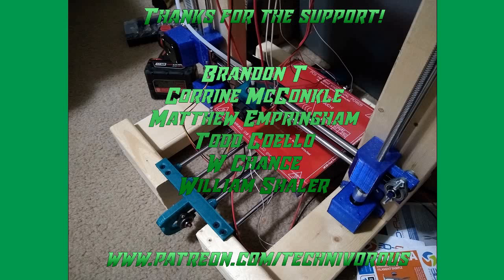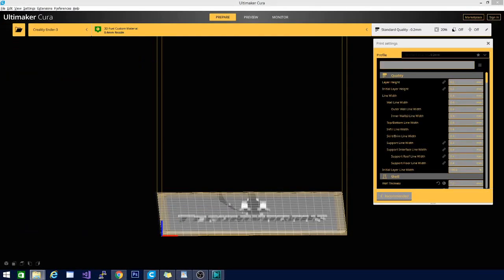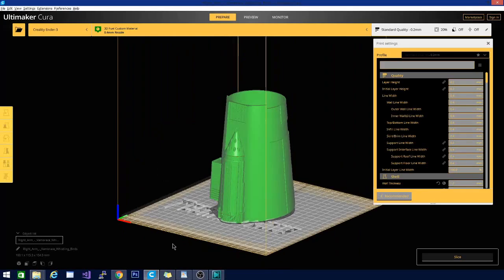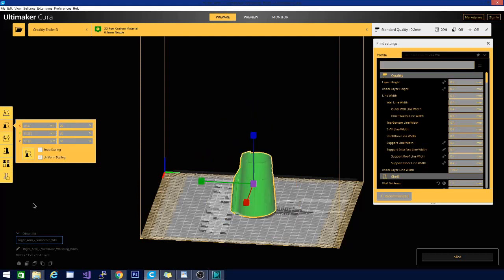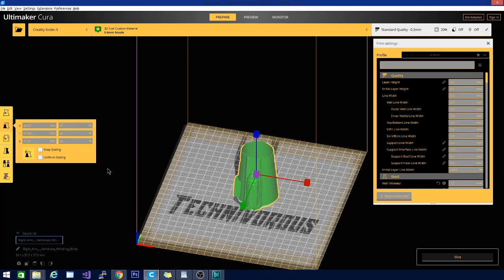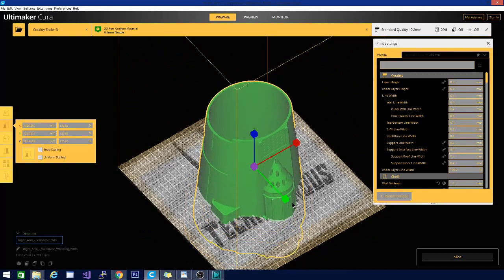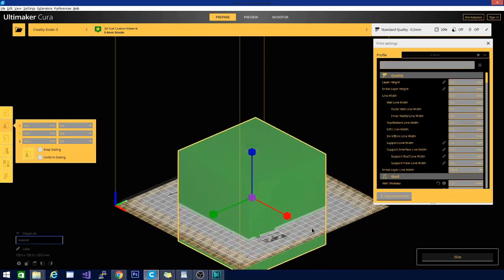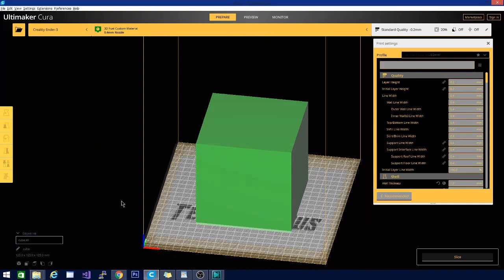How to scale your 3d model in Cura's Slicer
I had a few requesters asking how to scale a model to an exact size, and exactly how the scale features in cura work, so in this video i go into it in depth, and show you several ways you can manipulate and scale your stl to the desired size/shape. theres a lot here in just a short time, so stay with me, its pretty self explanatory once you know the basics!

the Anet A8 Plus:
 ANET ET4:
ender 3:
ender5:
Tevo Tarantula pro:(my favorite ATM)

Technivorous
902 n Hughes